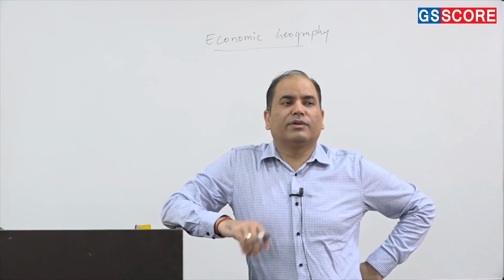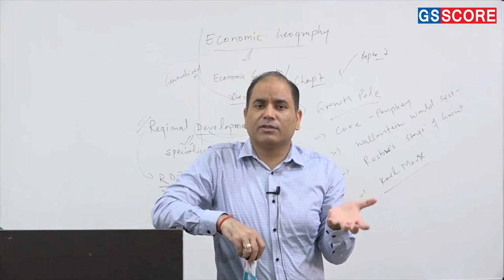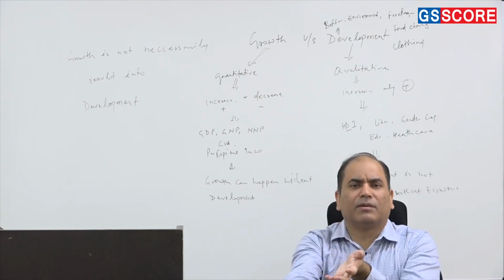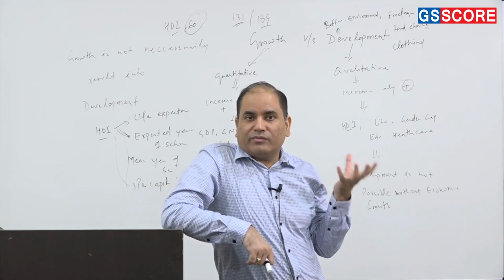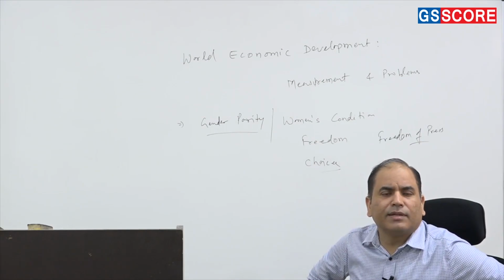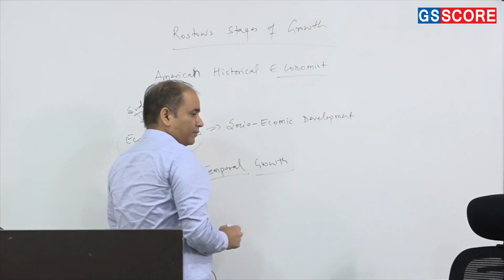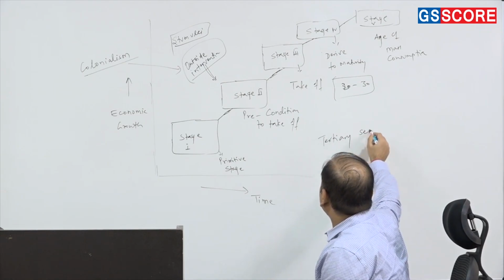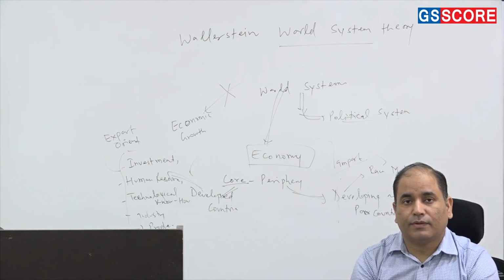Lecture - 09 | Geography Optional Free Advance Course by Prince Mishra Sir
Economic geography focuses on the spatial distribution of economic activities rather than just economic processes.
Agriculture is foundational for industrial development; neglecting it can hinder economic growth Von Thünen’s location theory explains land use around a market town through concentric zones based on transportation costs and land rent The theory assumes rational economic behaviour isotropic land single market idealizations valuable insights Modifications to von Thünen’s model include consideration of river transport and multiple markets.

The model remains relevant today, especially in peri-urban agricultural practices and regional land use planning.

Sustainable development requires integrating agricultural productivity with industrial growth within spatial contexts.

Geography optional Toppers

alfred weber in geography optional,
central place theory in geography optional,
rank-size rule in geography,
range of goods,
Agriculture ,
Future and characteristics of agriculture,
Agricultural modernization,
modern methods of agriculture,
green revolution in india,
allied activities of agriculture,
agricultural problems and solutions,
food security and employment,
agricultural growth in india,
farmers issues in india,
crop loss and loan india,
upsc geography optional,